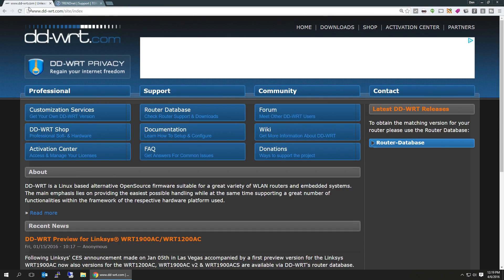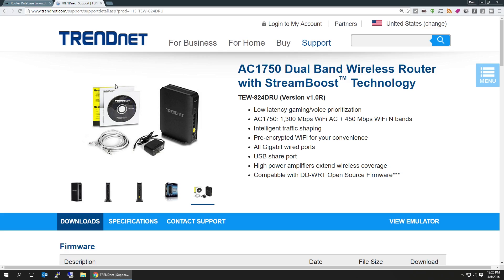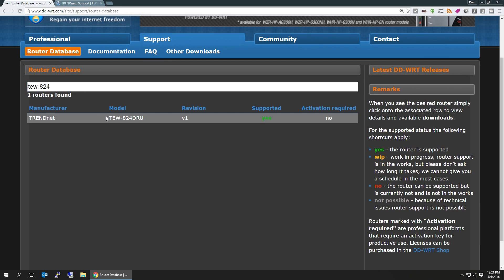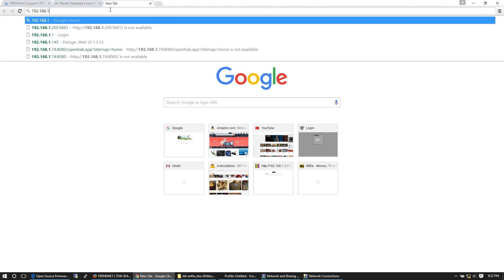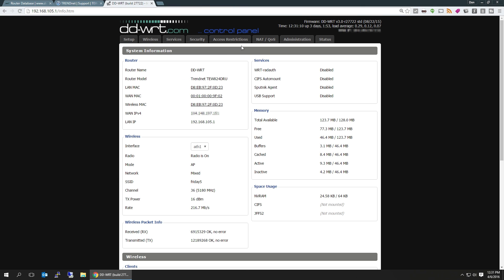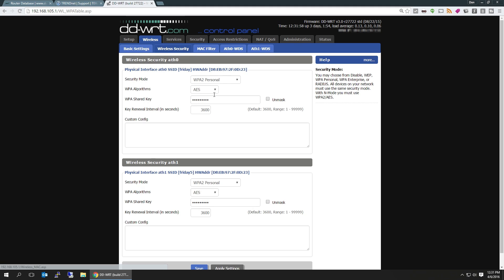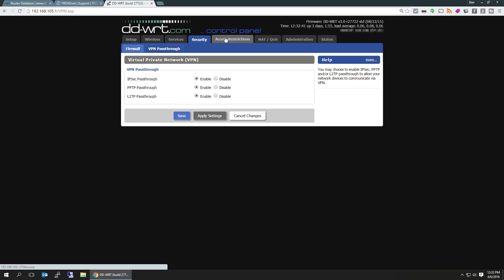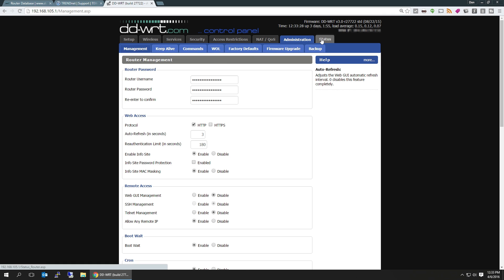$50 to $500 Router by Installing DD-WRT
This is a quick tutorial on installing dd-wrt firmware and some quick facts on what ddwrt can do. thanks for the view

○○○ LINKS ○○○